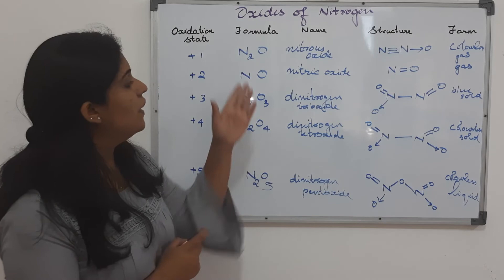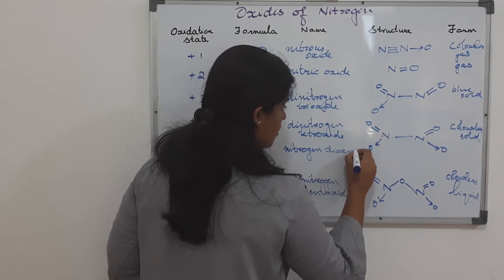Oxides of Nitrogen| Tips & trick to remember chemical formula and strcuture| B.Sc.| M.Sc. Chemistry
This video describes how one can write the chemical formula, name, and structure of several oxides of nitrogen with the help of certain tips and tricks.